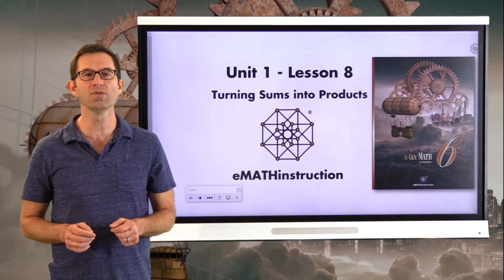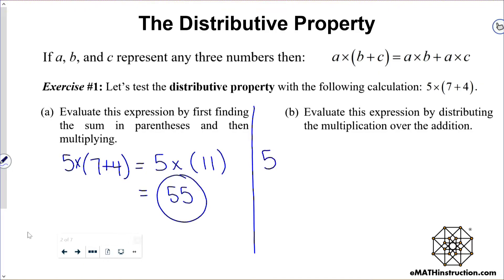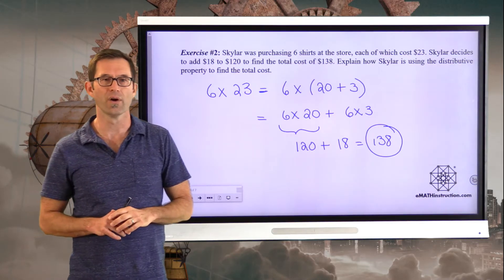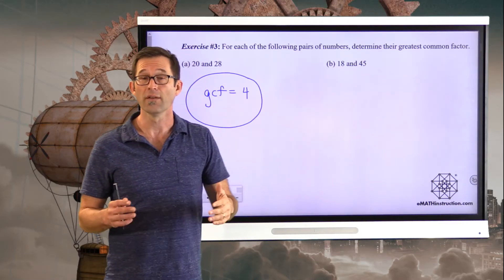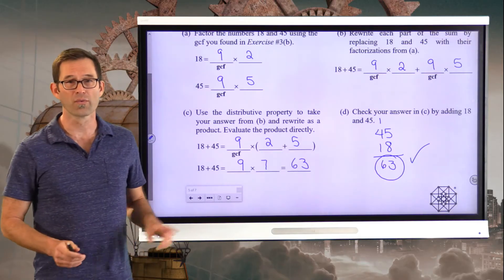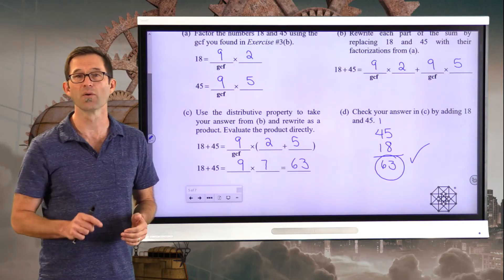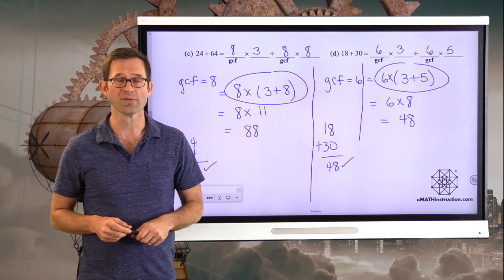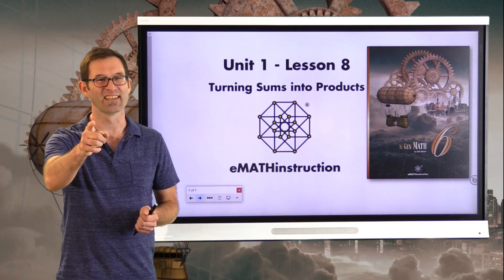N-Gen Math 6.Unit 1.Lesson 8.Turning Sums into Products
In this lesson we learn how to use greatest common factors (gif's) along with the distributive property to turn the sum of two whole numbers into a product.